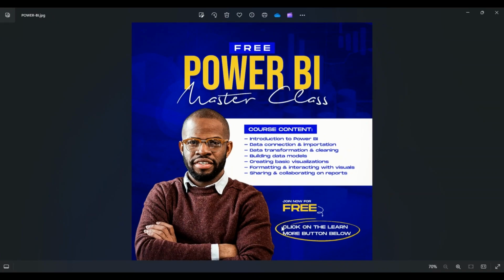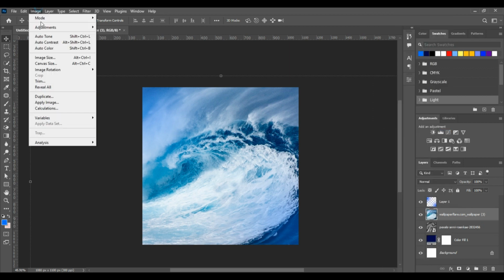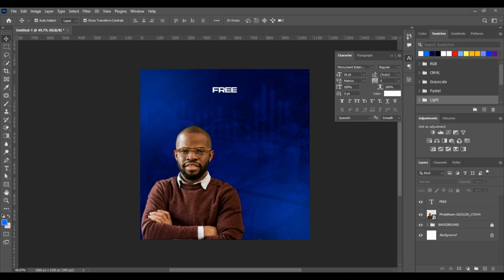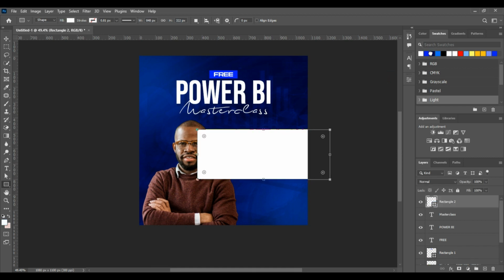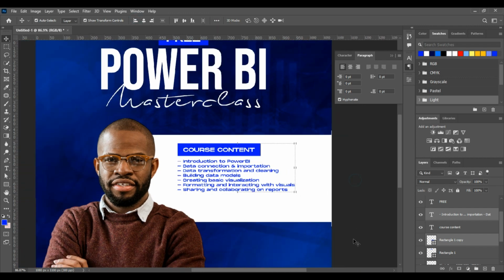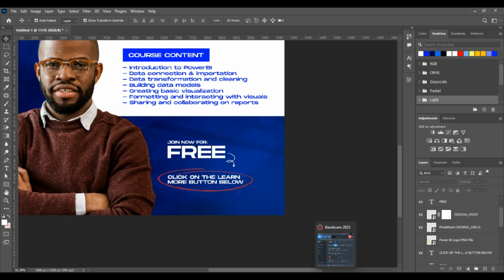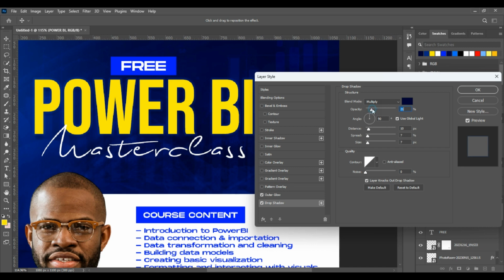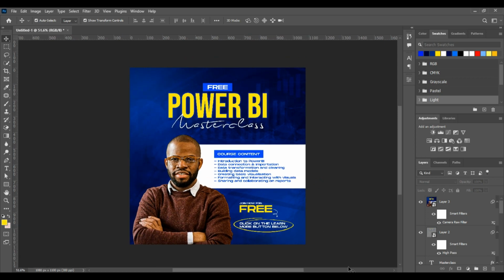HOW TO DESIGN A BEAUTIFUL E-FLYER IN PHOTOSHOP IN 40 MINS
In this tutorial, you'll learn how to design a great looking eflyer in Photoshop